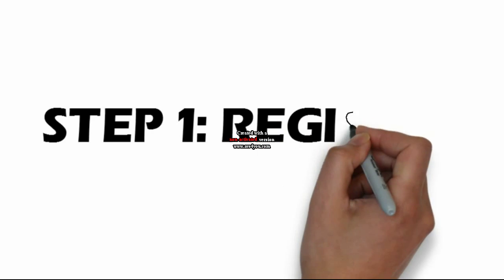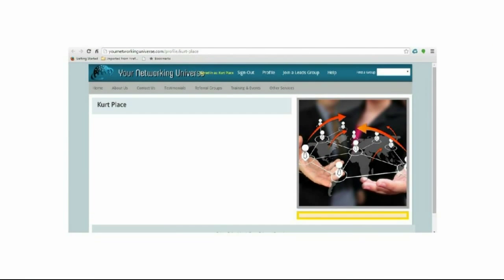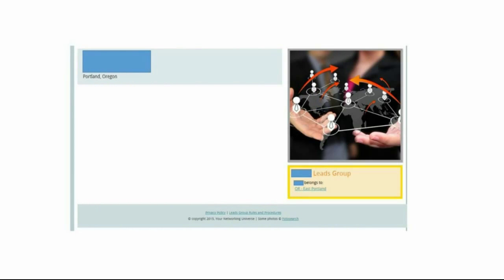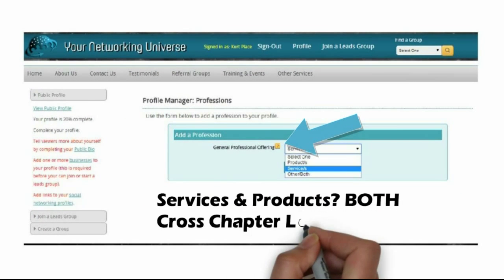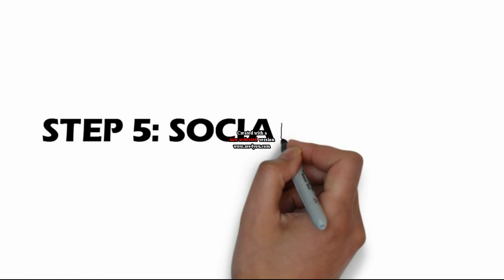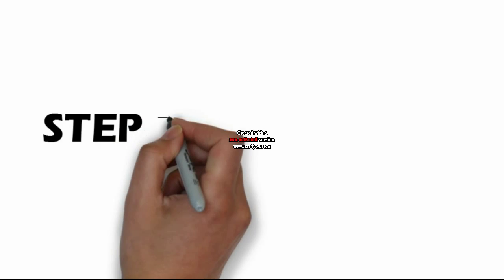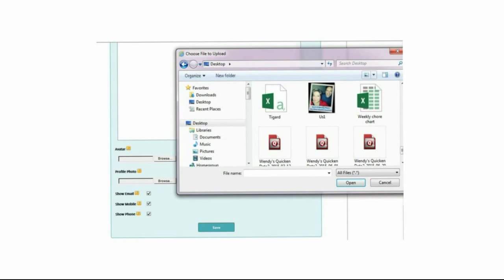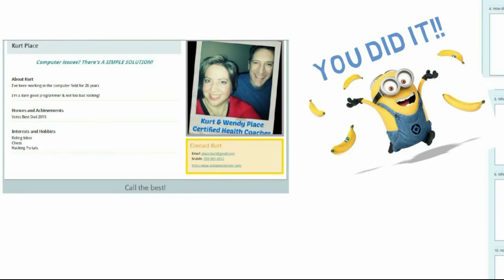YNU 'How To' Presentation